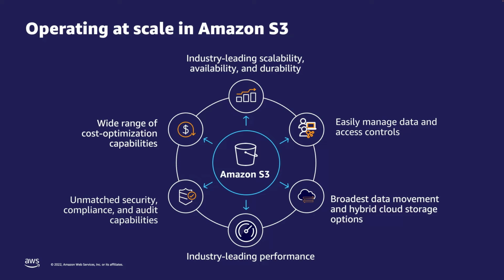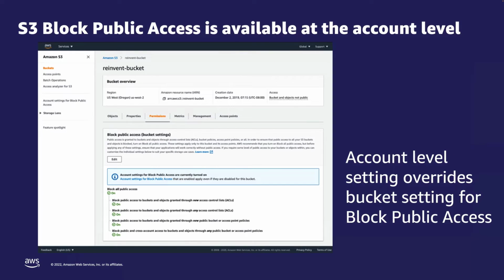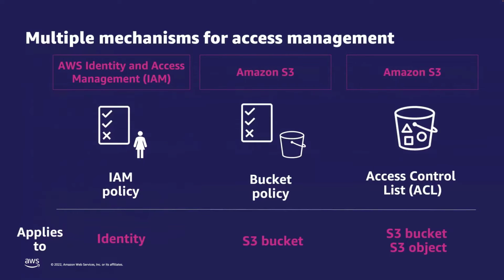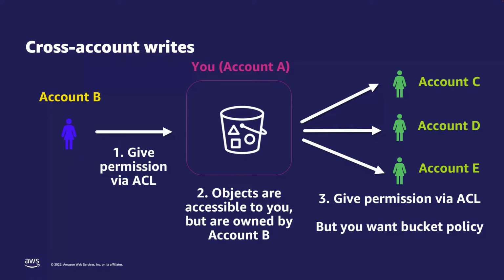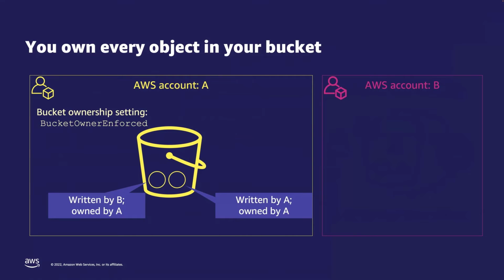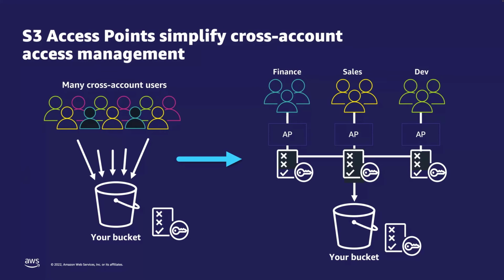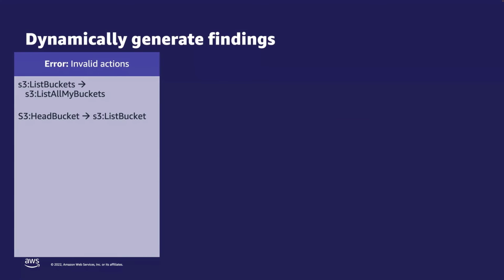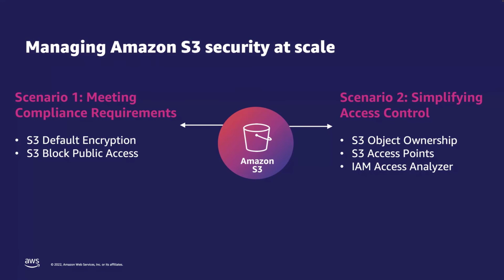Amazon S3 security and access management best practices - AWS Online Tech Talks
Amazon S3 provides a number of security features to consider as you develop and expand your workloads in the cloud. In this Tech Talk, learn about the security features that help simplify security management for your data stored in S3. We dive deep into some of the recent launches such as Object ownership enhancements and Policy validation that help you manage access control to your data in S3.

Learning Objectives:
* Objective 1: Understand how Amazon S3 secures all your data by default.
* Objective 2: Hear about Amazon S3 security features to ensure your data meets security access management requirements.
* Objective 3: Learn best practices that you can implement today to keep your data protected against security risks.